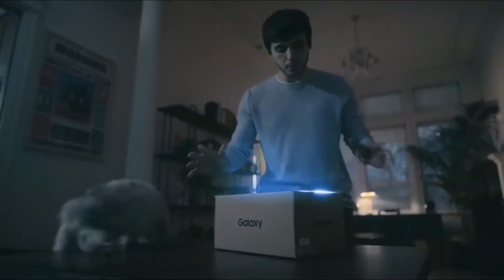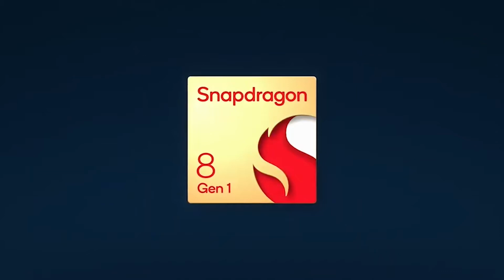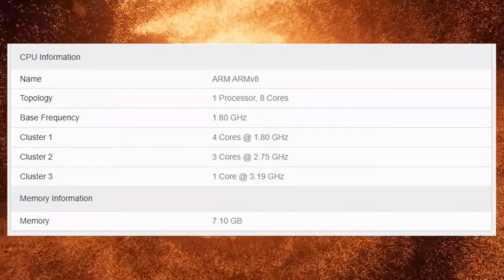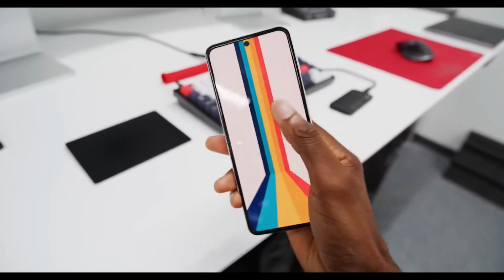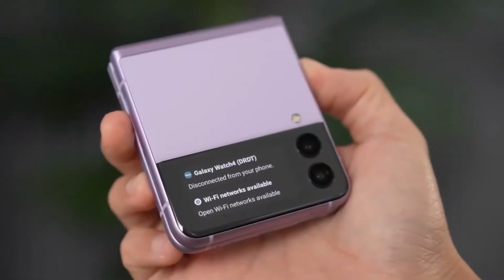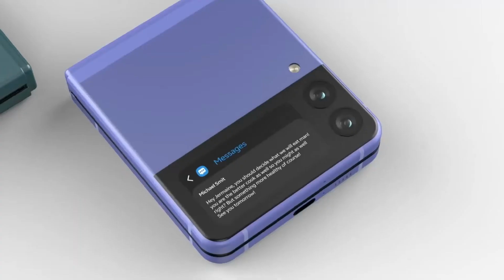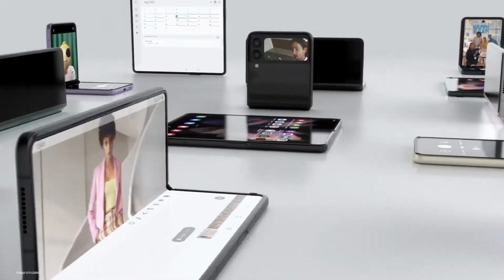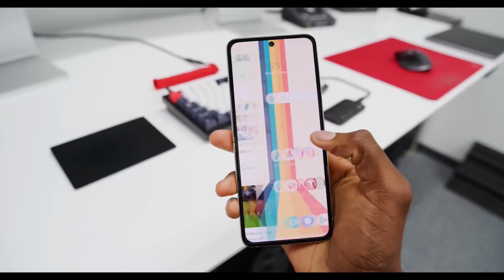Samsung Galaxy Z Flip4 - Powerful Processor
A new leak has confirm snapdragon 8 gen 1+ which is one of the fastest processor on any android fold device and it's coming in both z fold 4 and z flip 4.